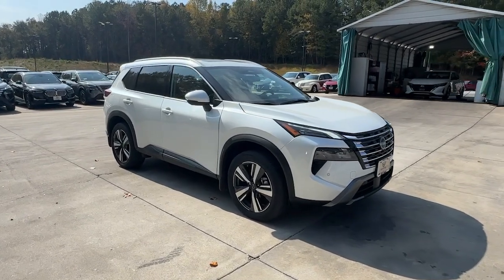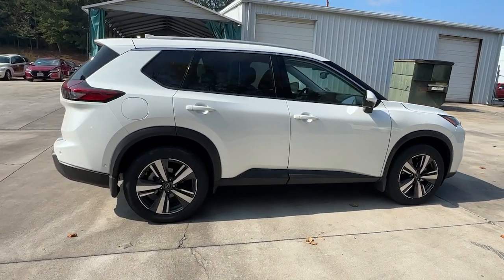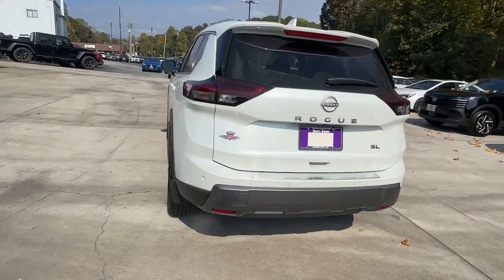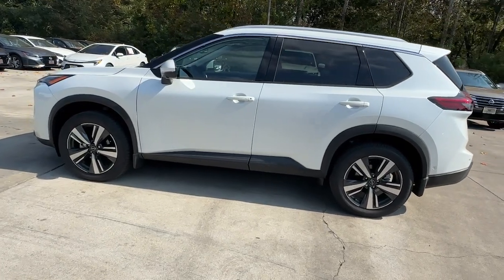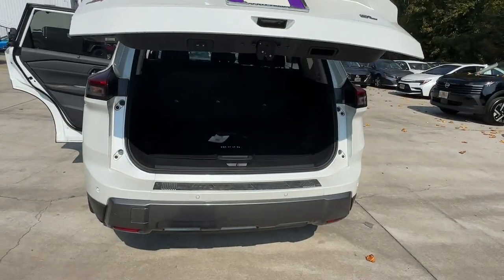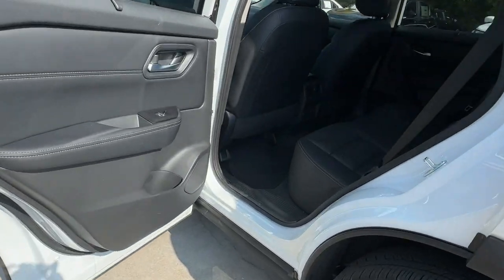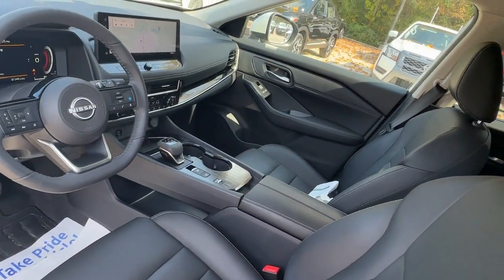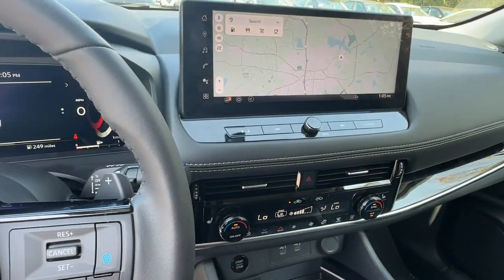2024 Nissan Rogue SL Carroliton, Abilene, Fairplay, Whiteburg, Mt. Zion GA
Pre-Owned 2024 Nissan Rogue SL available at Scott Evans Nissan located in 725 Bankhead Hwy, Carrollton, GA, 30117.
Stock#: 24719A - VIN#: 5N1BT3CA6RC721050

Here is a wonderful   2024  Nissan Rogue.  Style, security, and efficiency blend beautifully in this Nissan Rogue, the handsome, family-friendly compact SUV that offers standard driver-assist safety features and a smooth, responsive ride. Comfortable and capable, this sporty 4-door hatchback brings confidence along on every journey. The following are some of this vehicles highlighted options: Heated Steering Wheel
, Intelligent Auto on/off High Beams, Pre-Collision System, Lane Departure Warning, Navigation System, Keyless Entry, Back-Up Camera, Adaptive Cruise Control, Satellite Radio, Power Passenger Seat. Feel energized in this sporty Rogue. Treat yourself to a test drive today. Our staff will toss you the keys and give you an outstanding customer experience.